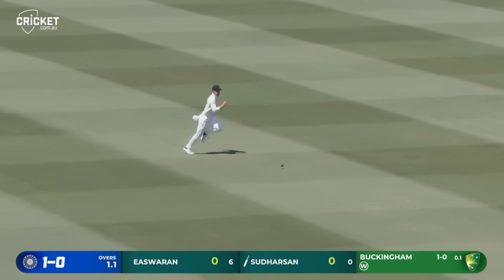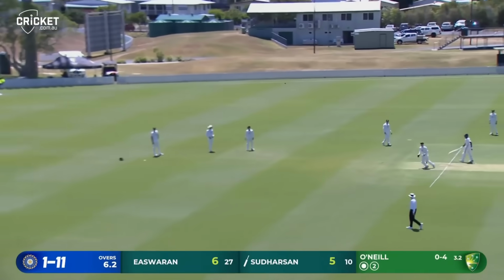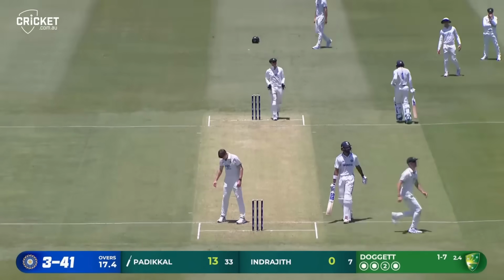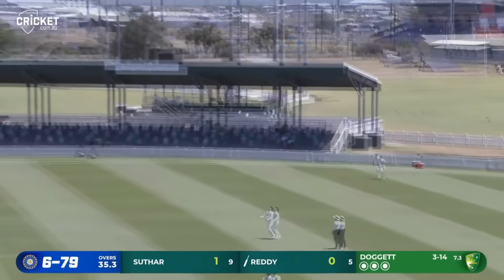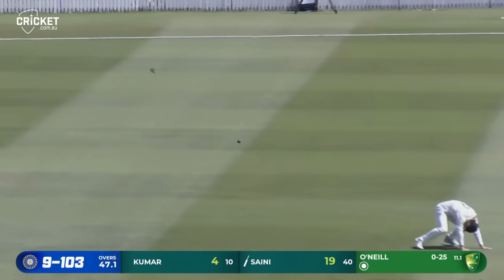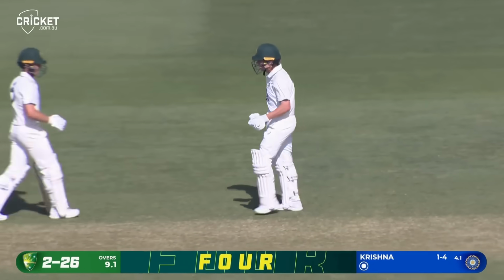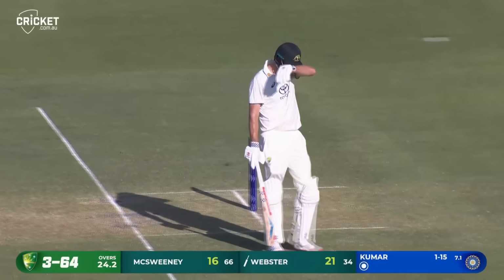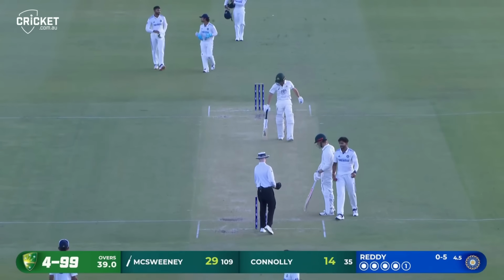Australia A v India A | First-class match one | Day 1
Australia A and India A meet for the first time ahead of the 2024-25 Border-Gavaskar Trophy series with plenty of intrigue around who will be called upon to play a role for the senior side from both nations